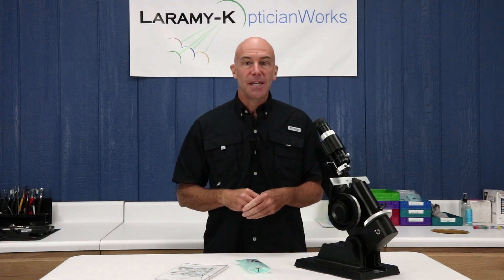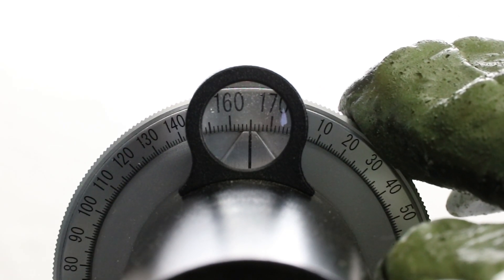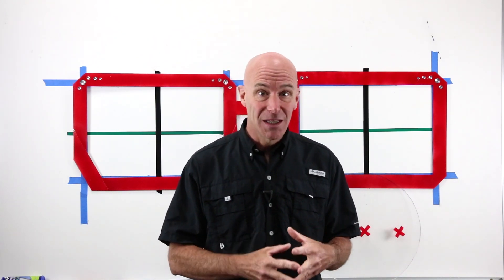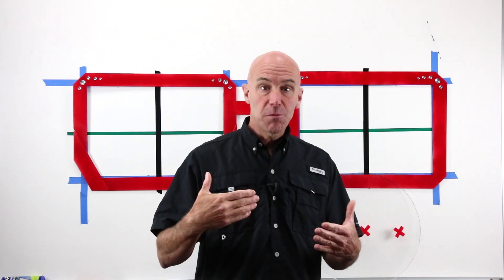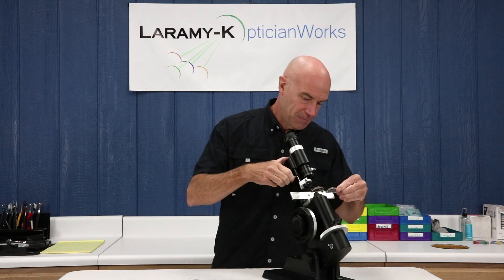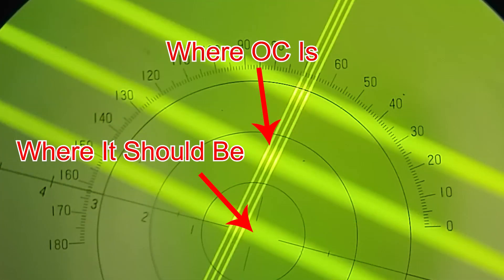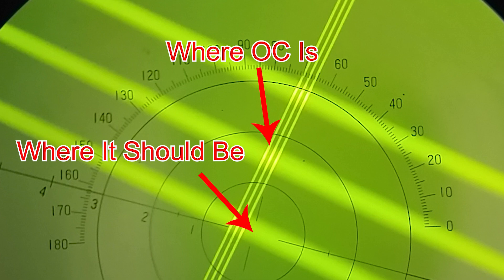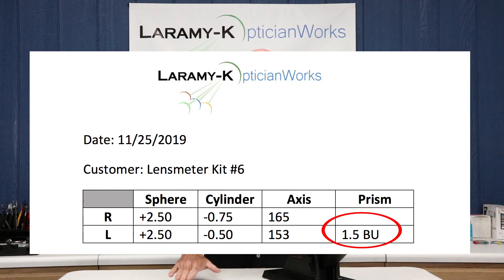How To Use The Lensmeter - Vertical Imbalance Or Prism?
Learn how to recognize vertical imbalance using the lensmeter. This lesson includes reading the lens sphere power, cylinder power, axis. The video lesson will demonstrate how to recognize and read the prism of vertical imbalance vs. prism between two mounted single vision lenses.

This week, we learn how to recognize vertical imbalance using the lensmeter. This lesson includes reading the lens sphere power, cylinder power, axis. The video lesson will demonstrate how to recognize and read the prism of vertical imbalance between two mounted single vision lenses. When one optical center of a mounted eyeglass lens is placed higher or lower than the other it will create vertical imbalance and prism. Verification of lenses is part of the job of any optician. Opticians use the lensometer to verify prism in eyeglass lenses. Opticians use the lensmeter to read prism in eyeglass lenses. The verification process is also known as lens final inspection or glasses final inspection. The Learn the Lensmeter kits are available for OpticianWorks Total Access members to check out. Instructions for requesting yours are in the OpticianWorks lesson on using the lensmeter (focimeter, vertometer). Each kit contains various types of lenses, frame fronts and assignments, to give you the ability to gain some practical experience.